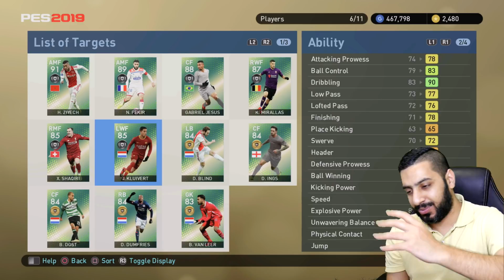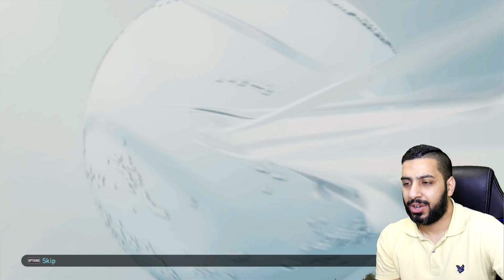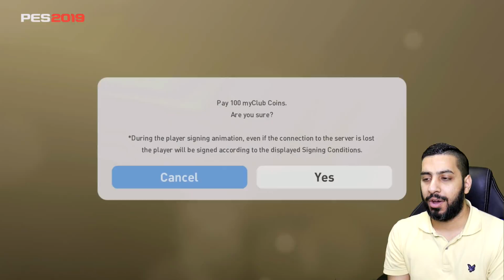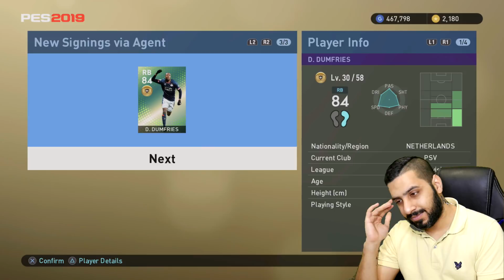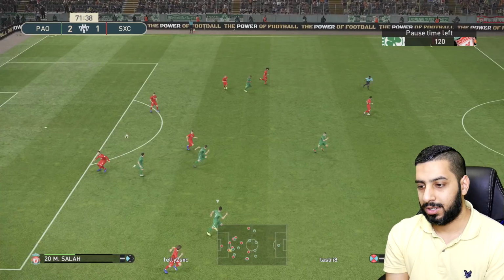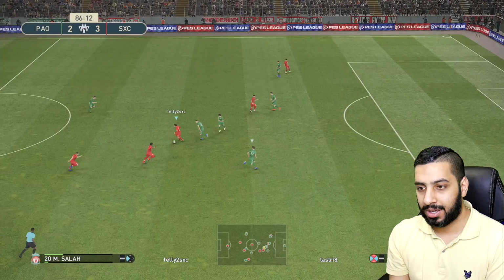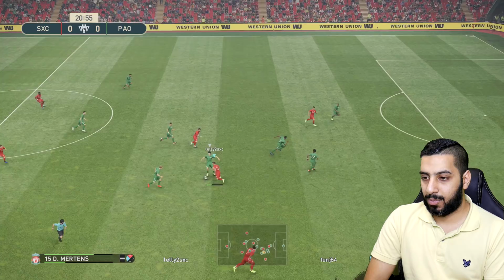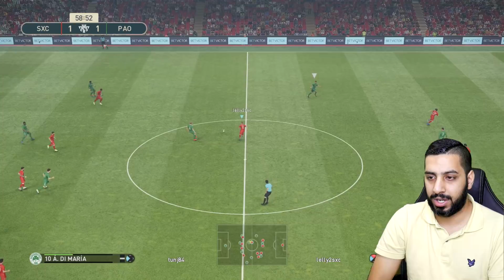PES 2019 myClub | Lets Pack Batistuta! #51